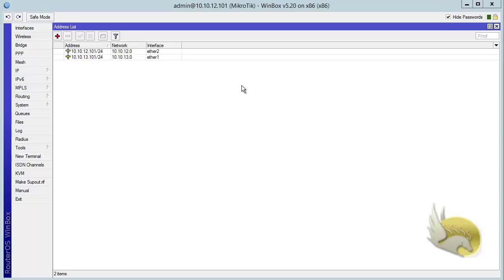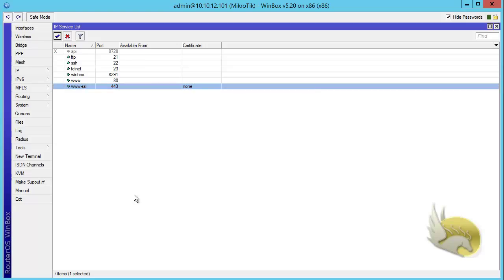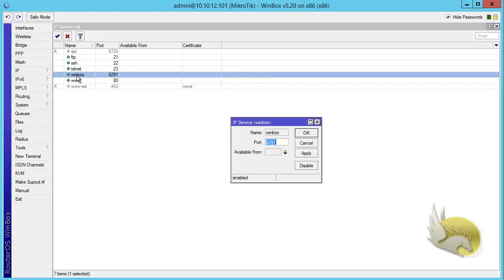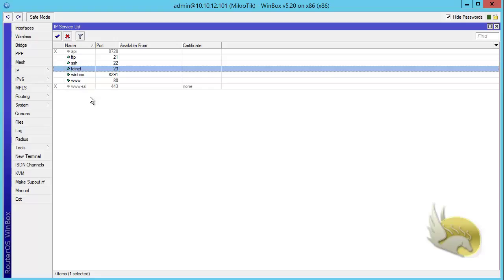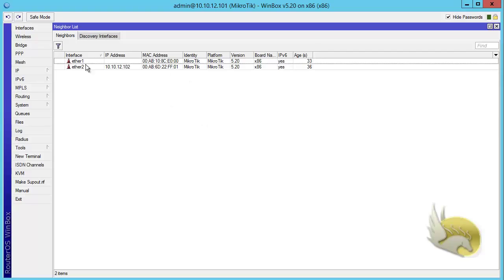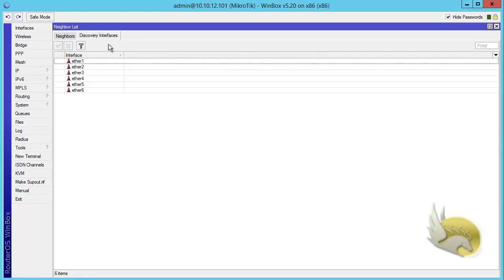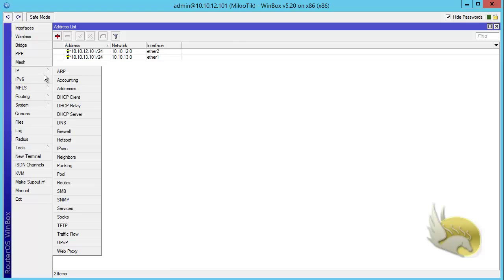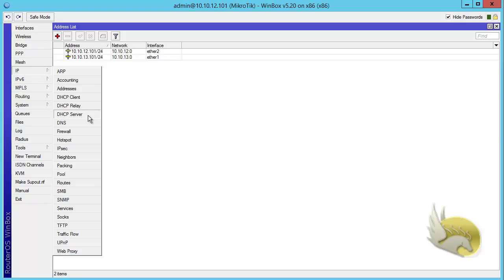006 Checking the Services